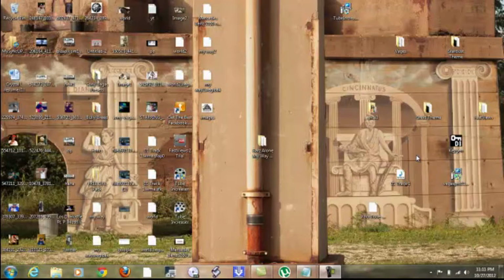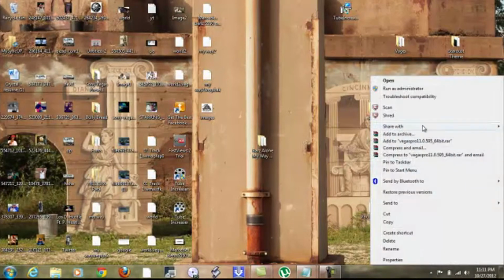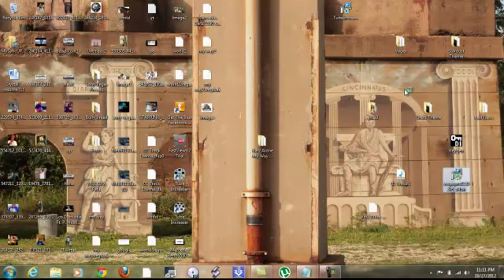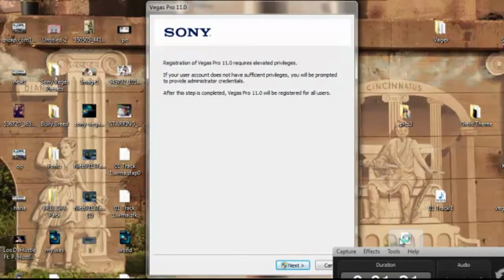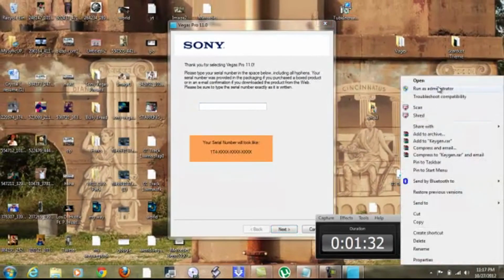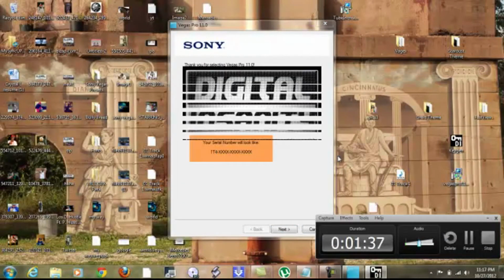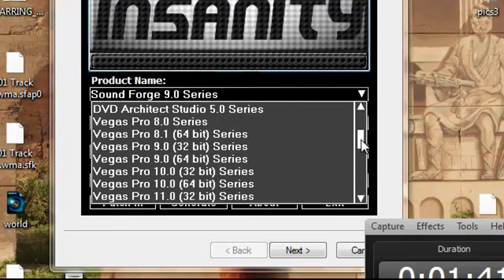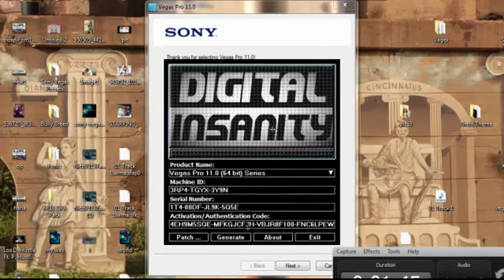Sony Vegas 11 Download & How 2 Install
In This Video I Will Show You How To Install Sony Vegas 11 Full & The Right Way. Below Is The Download Link For Sony Vegas 11. Sony Vegas Is For PC ONLY! You Will Need To Unzip This Folder With Winrar Which Is Also Provided Below.